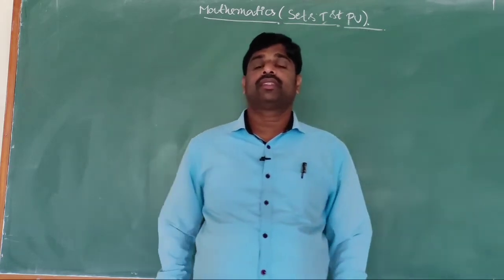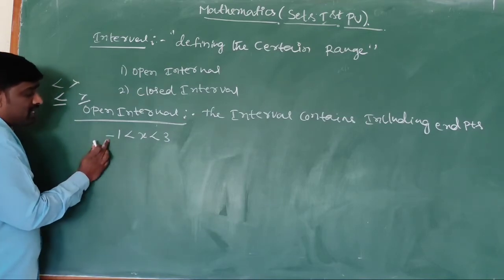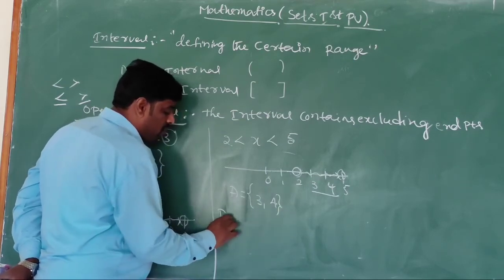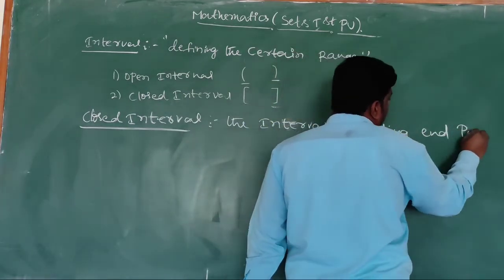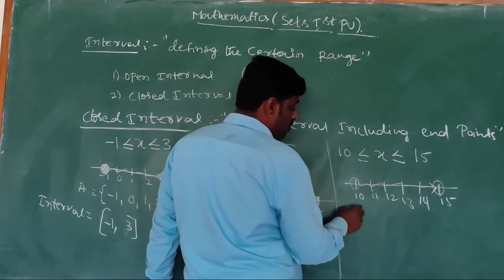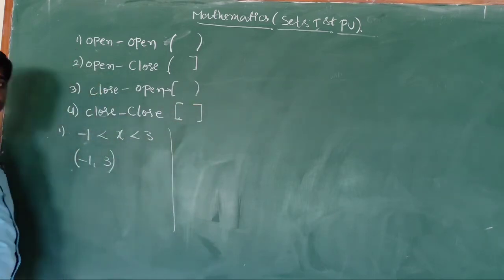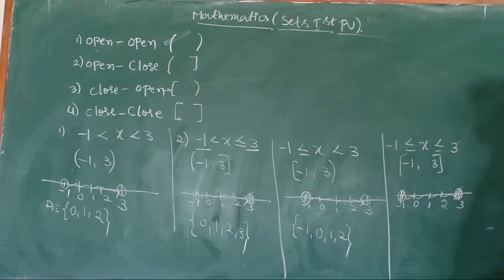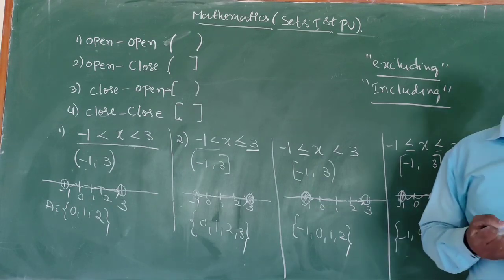SETS PART 2